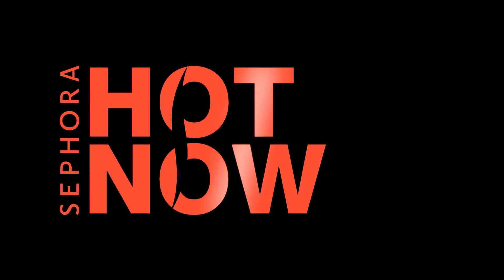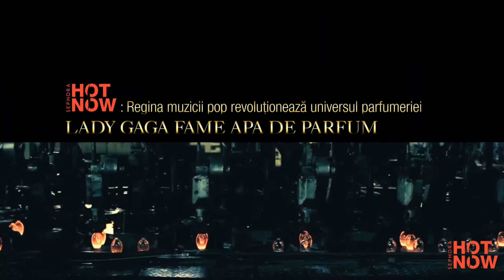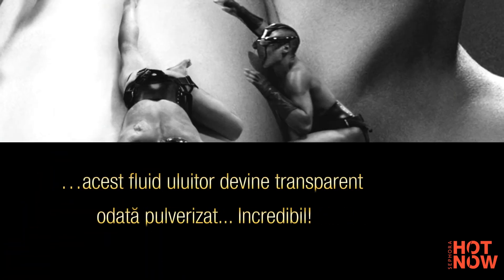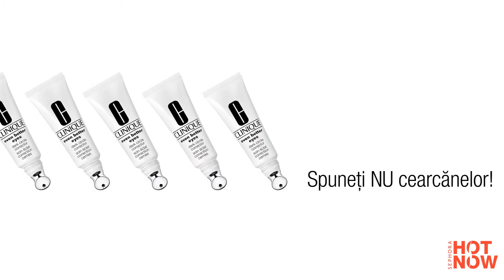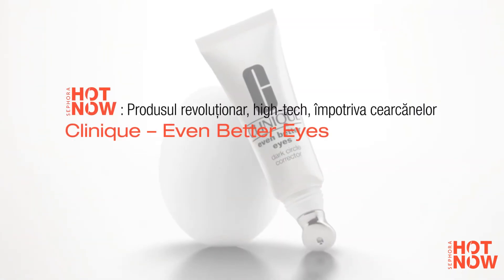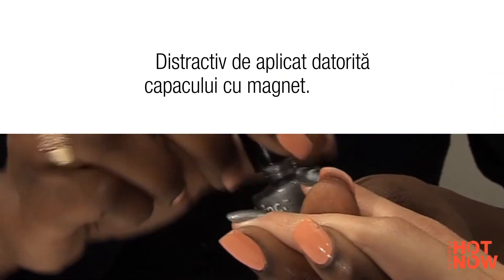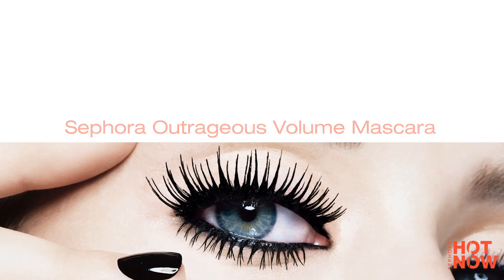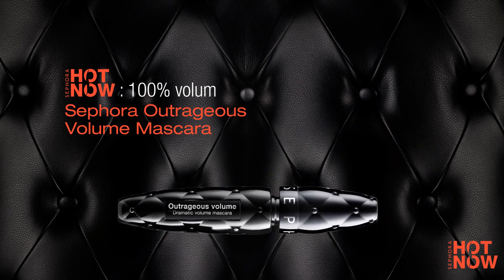Sephora Hot Now Romania